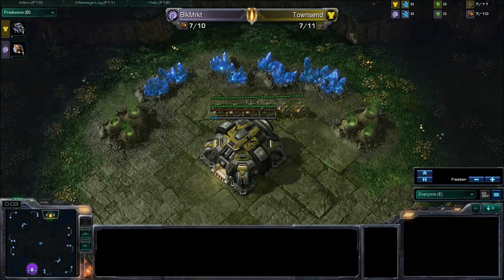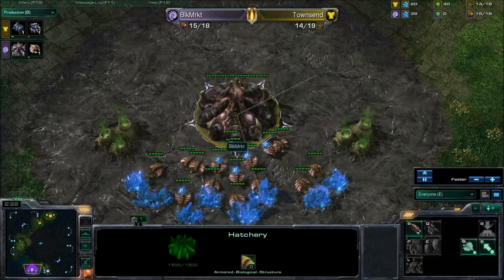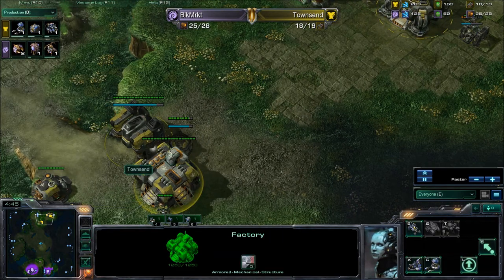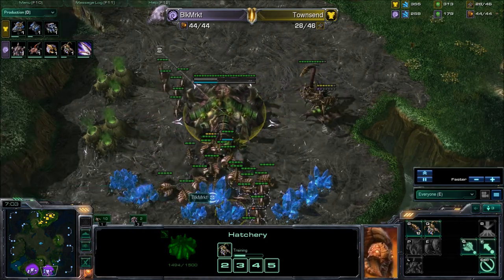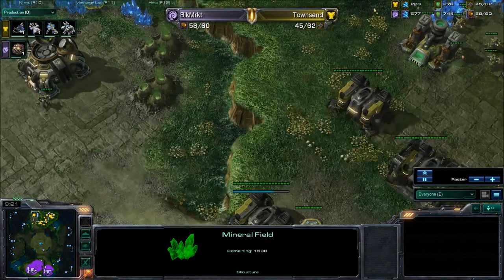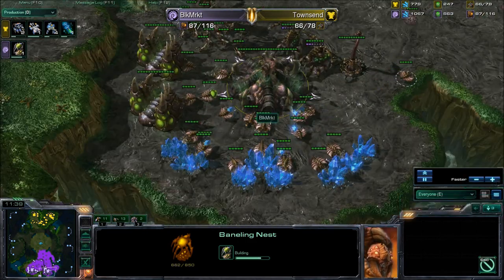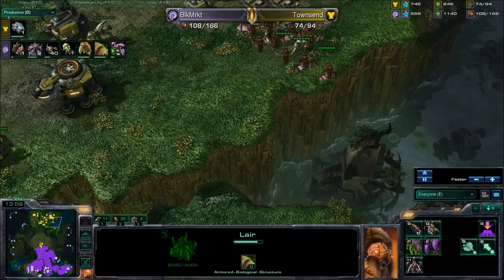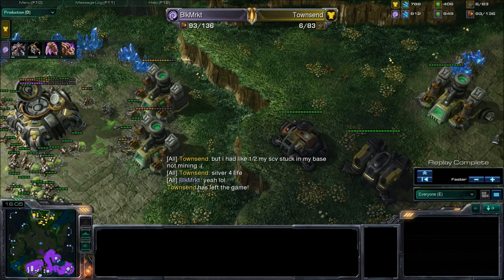CastCraftAu Pool B Blkmrkt vs Townsend Game 1 R1